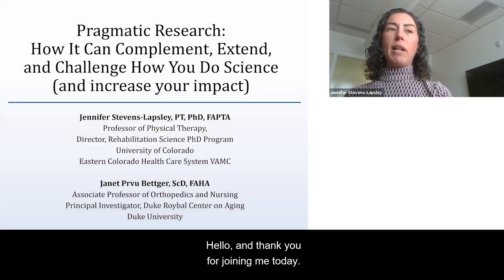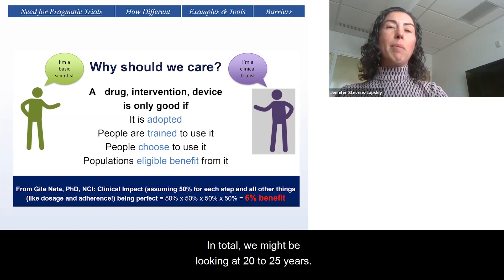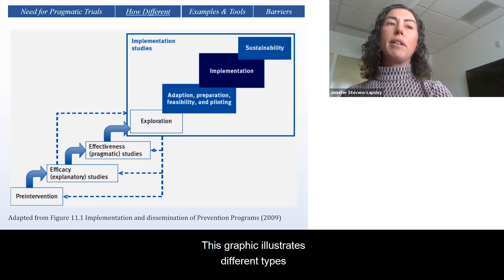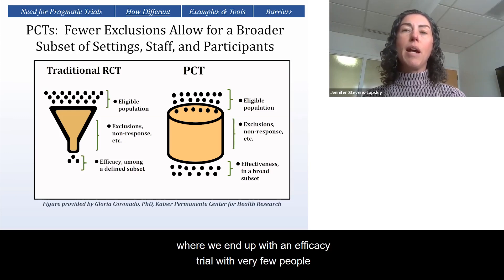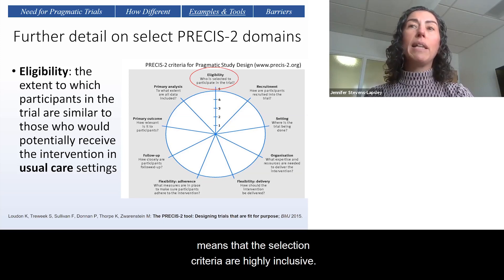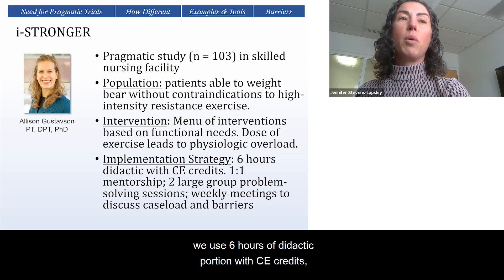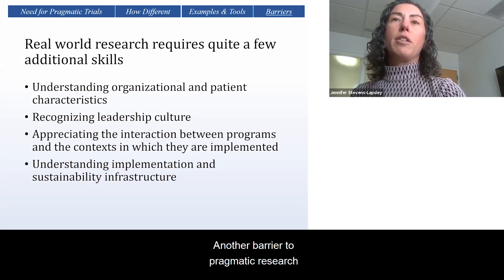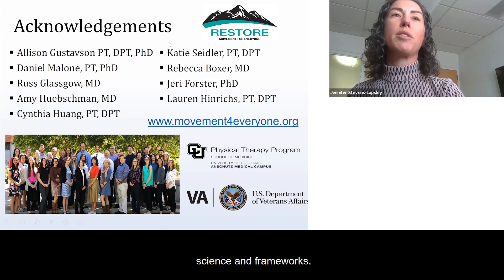Rehabilitation Research 2020: Pragmatic Research: How It Can Complement, Extend, and Challenge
for more information on the trans-NIH conference “Rehabilitation Research 2020: Envisioning a Functional Future,” including a conference summary and other videos from this 2-day event.